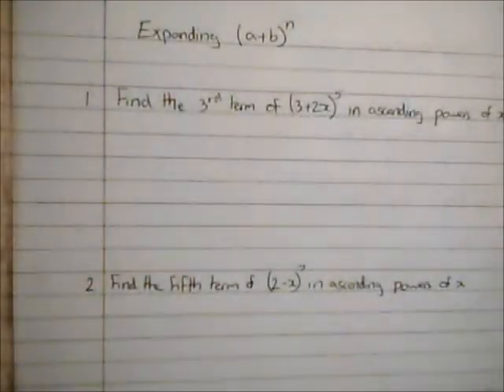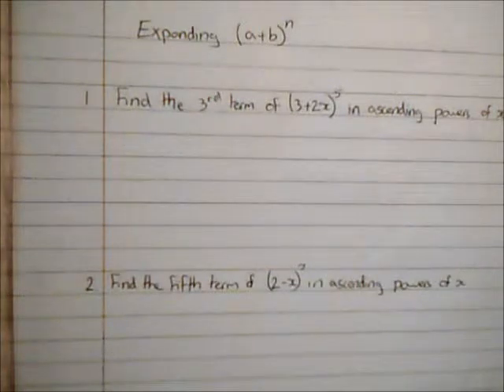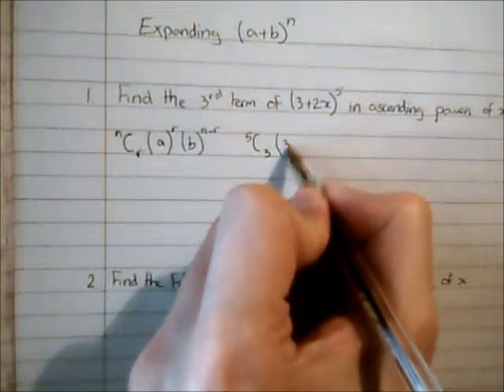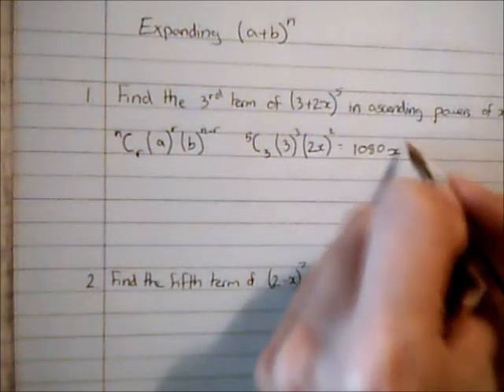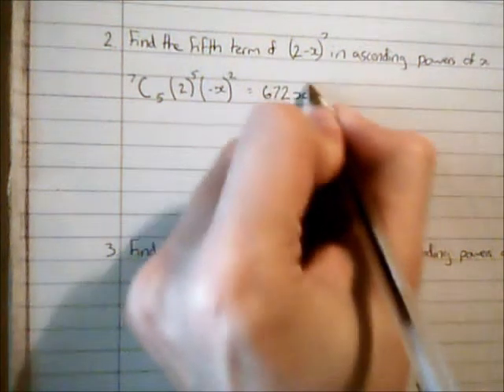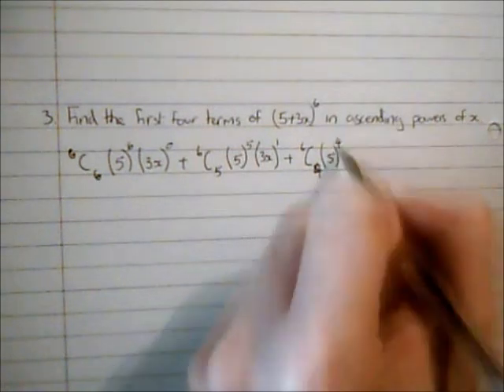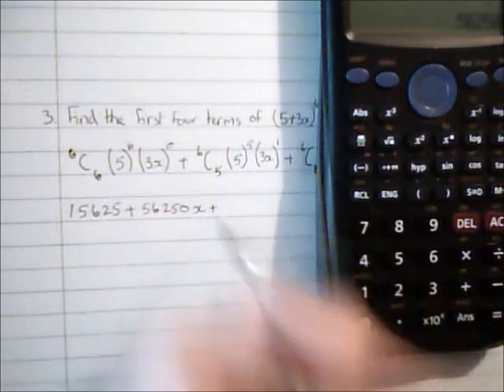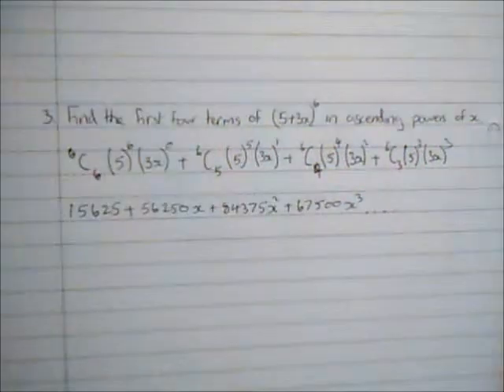Expanding a+b^n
Video on how to use combinations to find terms in the expansion of (a+b)^n.